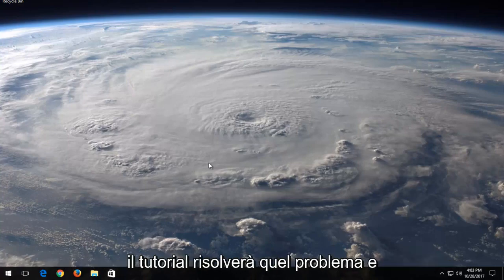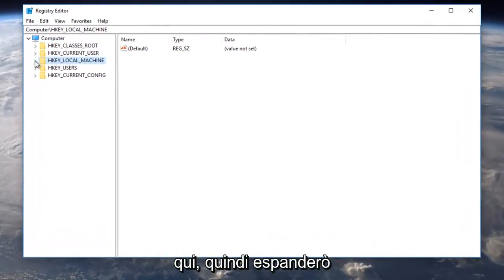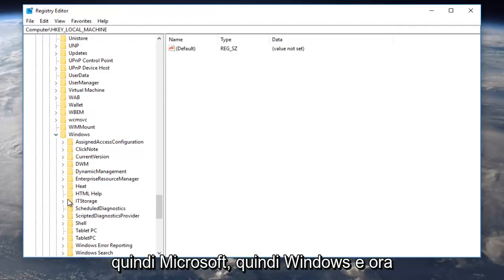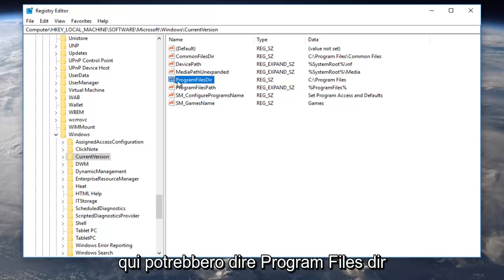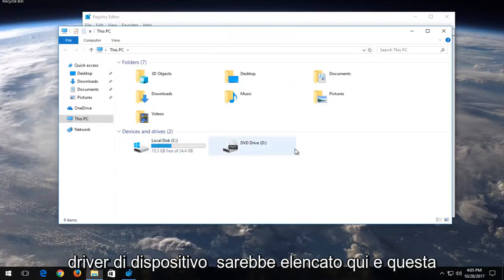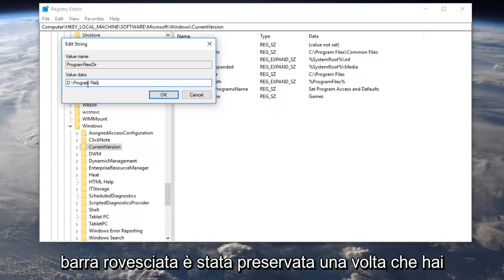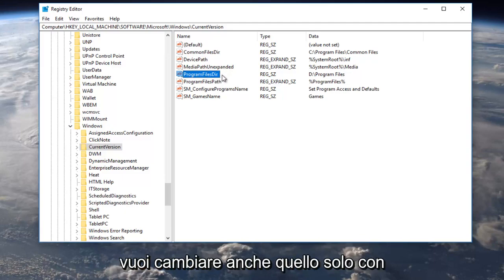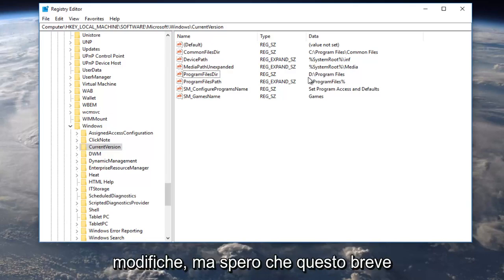Come cambiare cartella dei Download su Windows 10/11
Modifica la posizione della directory di installazione dei file di programma predefinita.

Il percorso di download predefinito sui nostri sistemi Windows funziona abbastanza bene per la maggior parte del tempo senza problemi, ma cosa succede se si desidera o è necessario modificare il percorso a livello di sistema?